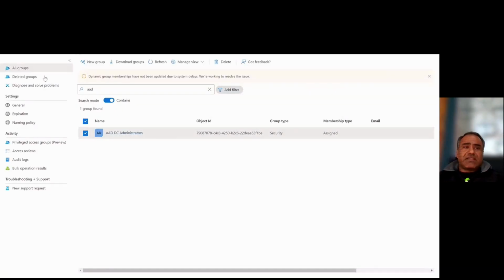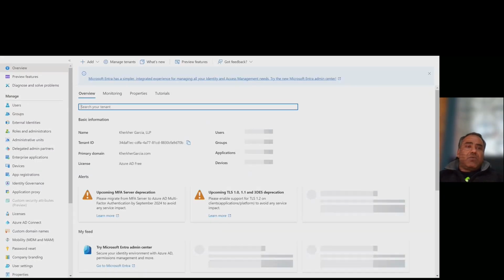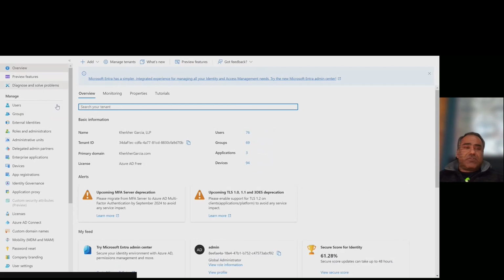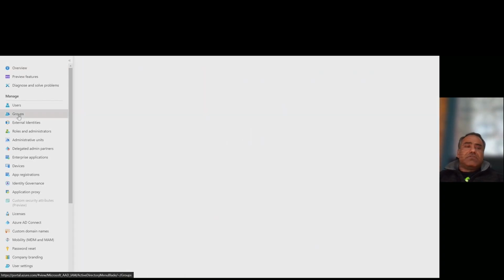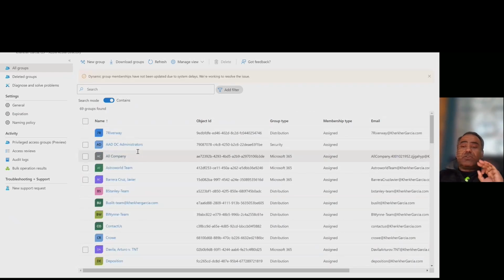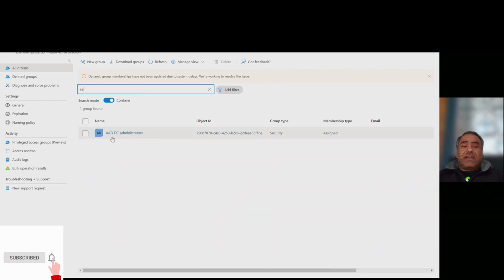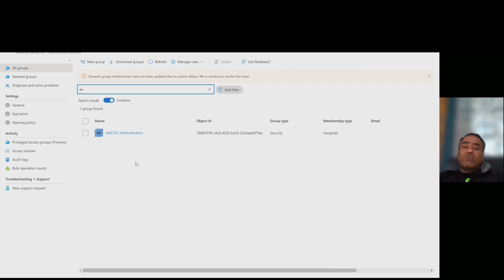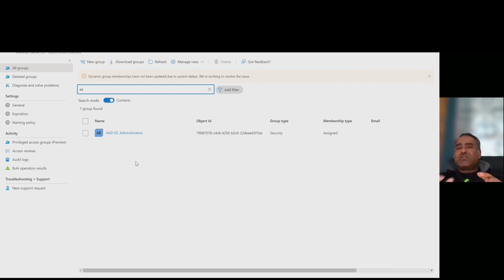RDS in Azure user/device licenses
If you don't know the difference and implications of user vs device licenses, this video is not for you. If you do and need to know how you can use user licenses for RDS in Azure with integration with Azure AD this may help